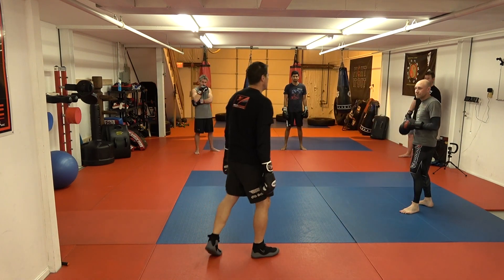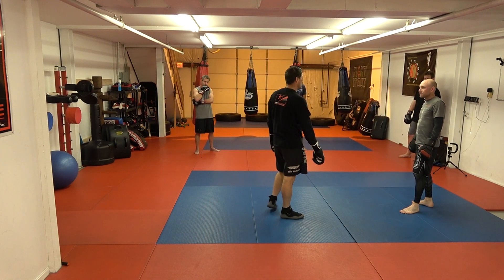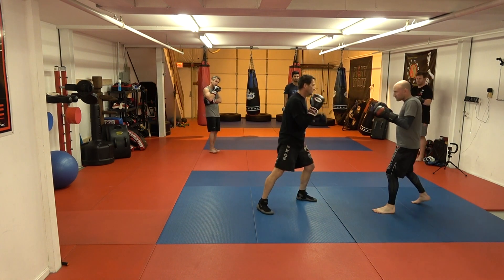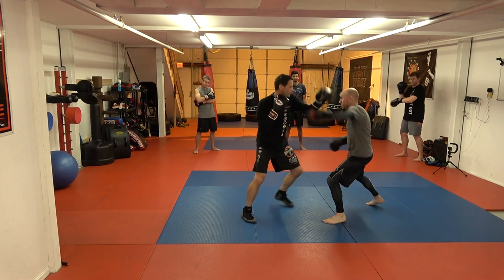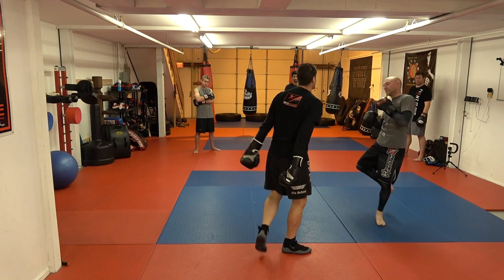JKD / Savate Punches Kicks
Counter attacks from invading punches kicks is a matter of understanding distance angles and timing.